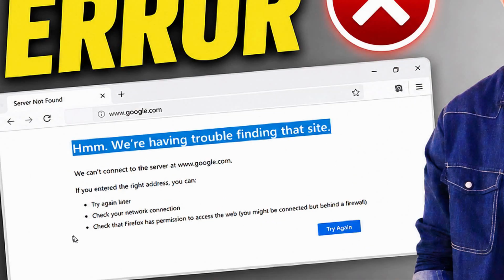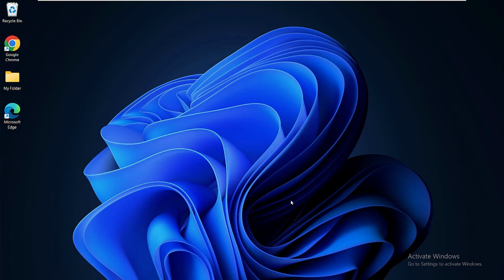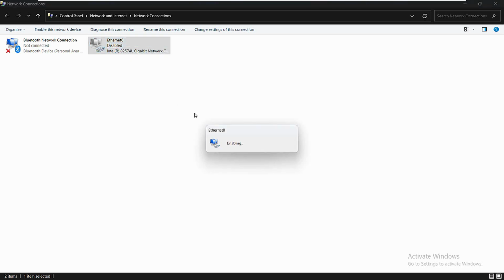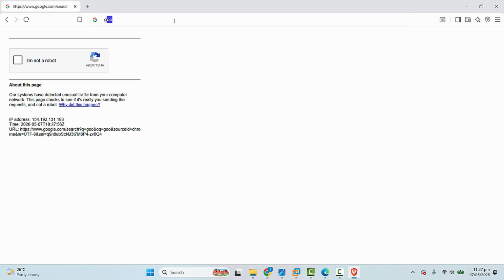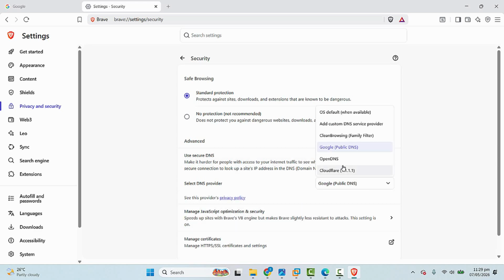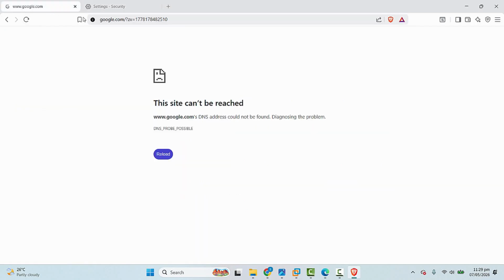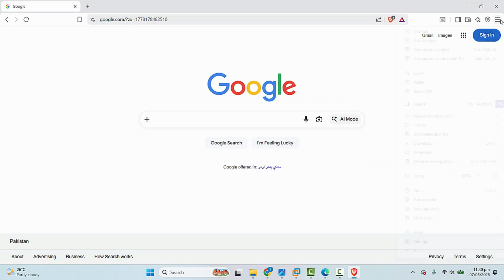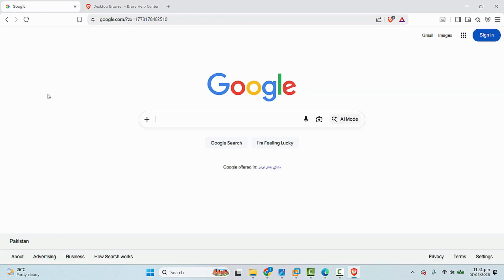How To Fix Firefox Error “Hmm. We’re Having Trouble Finding That Site” (3 Fixes)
Learn how to fix Firefox error “Hmm. We’re Having Trouble Finding That Site” in Windows 11 and Windows 10.

If websites are not opening in Firefox due to DNS or connection issues, this guide helps fix it.

Common issues:
– Firefox cannot open websites
– DNS problem in Firefox
– Website not loading
– Internet connected but browser not working
– Browser connection failure

Works on Mozilla Firefox and all Windows devices.

You will learn:
– Fix Firefox connection issues
– Reset DNS settings
– Restore browser access
– Solve website loading problems

▶ Fix DNS Server Not Responding
▶ Reset Browser Settings
▶ Fix Internet Connection Issues